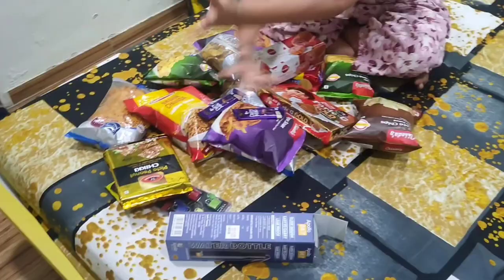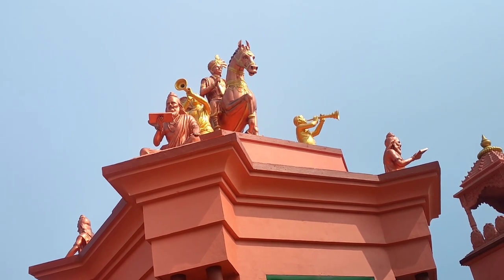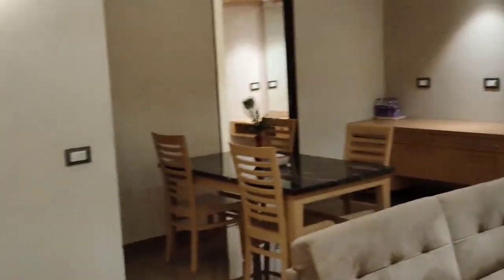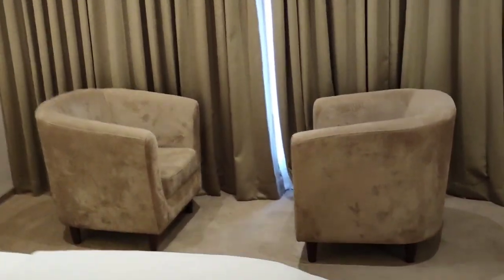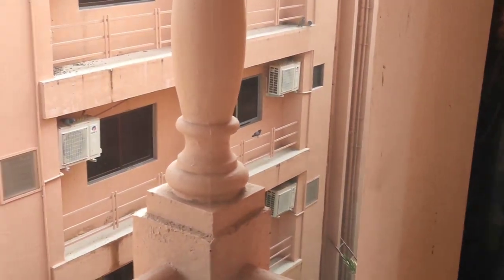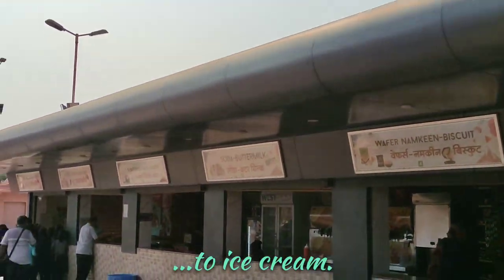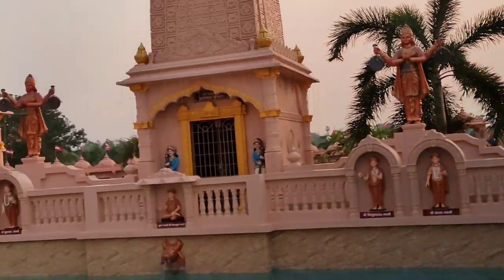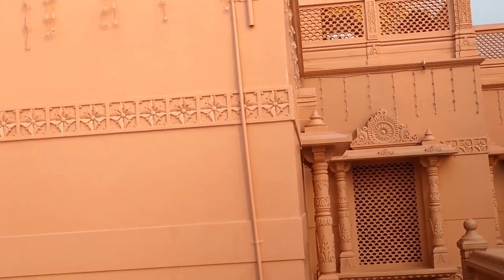Feeling the peace of Nilkanth Dham in Gujrat...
My expectations were set low when I first stepped into the place but was immediately blown away by the beauty and detailing of the Hotel present within the Nilkanth Dham boundaries. Everything felt so classical and modern at the same time.

Coming to the hotel room, it was five stars and I was not at all expected to find the luxury of it in Tirthalaya.

The exploration of Gujarat's beauty doesn't stop there as it will continue in a second and last part where we will visit the Statue of Unity and stay in a beautiful resort.